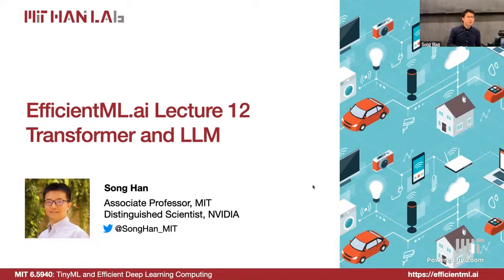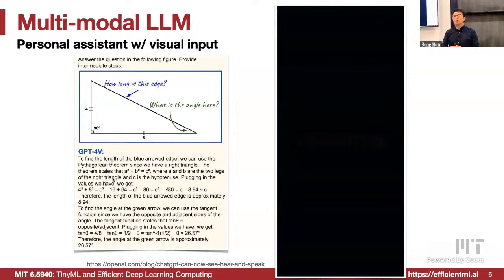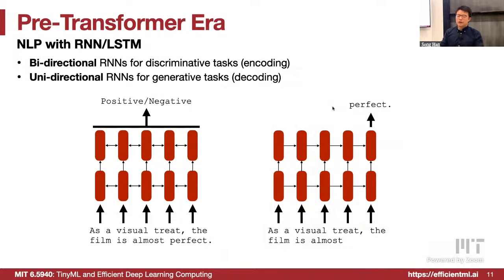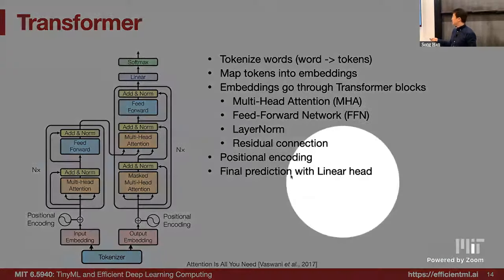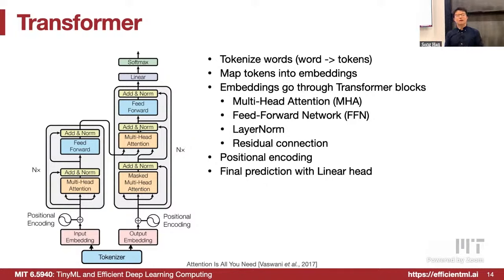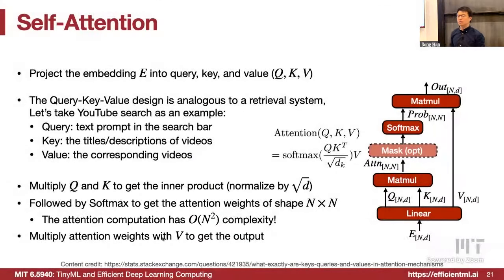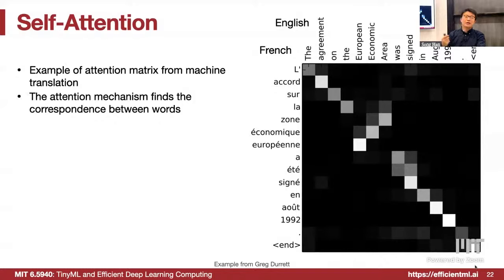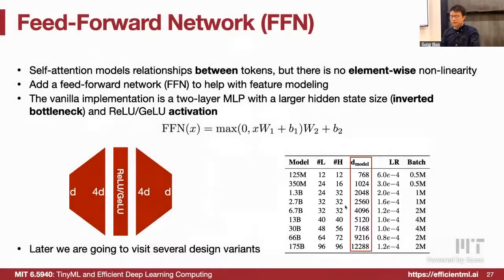EfficientML.ai Lecture 12 - Transformer and LLM (MIT 6.5940, Fall 2024, Zoom Recording)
EfficientML.ai Lecture 12 - Transformer and LLM (MIT 6.5940, Fall 2024)
Lecture 12: Transformer and LLM
Instructor: Prof. Song Han